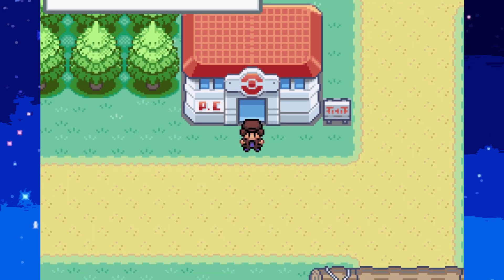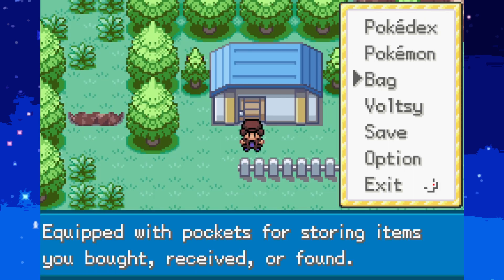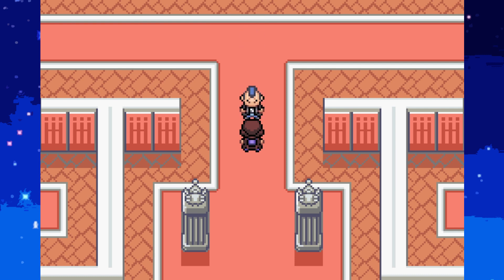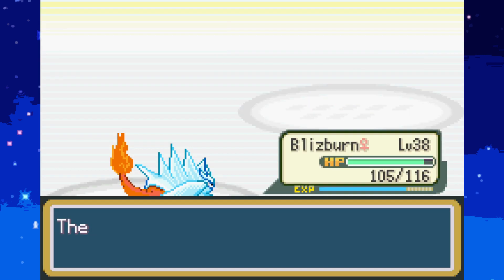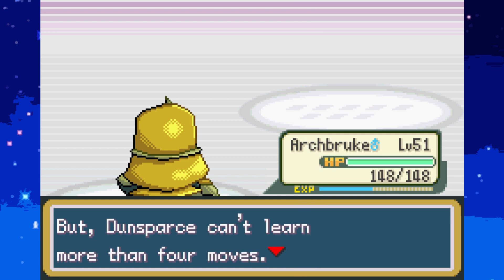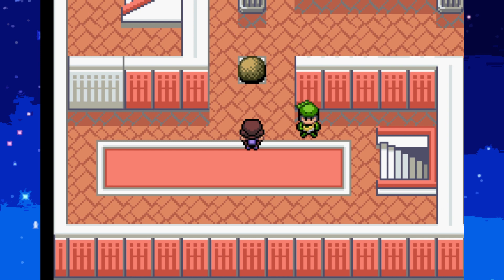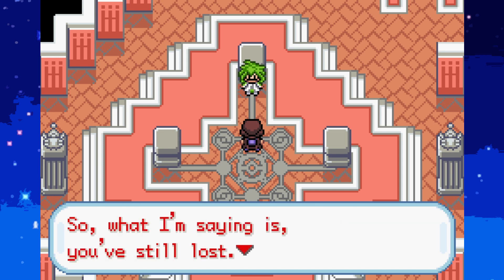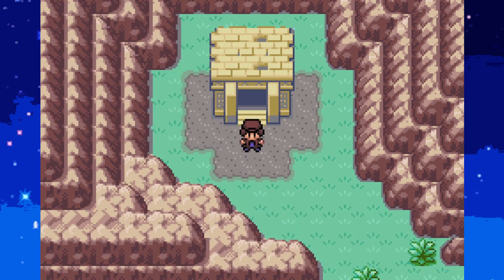Pokemon Dreams Part 11 RUBY TOWER Pokemon Rom Hack Gameplay Walkthrough